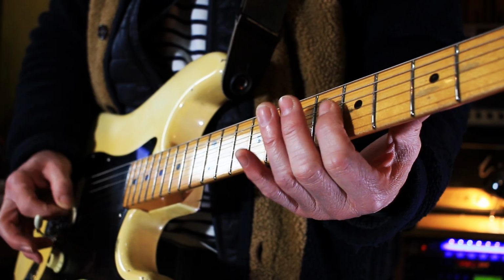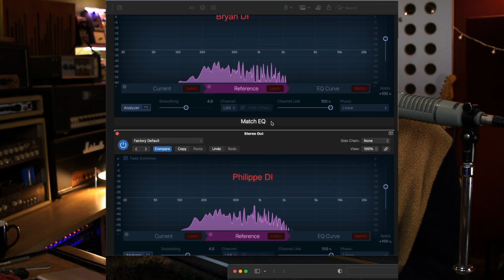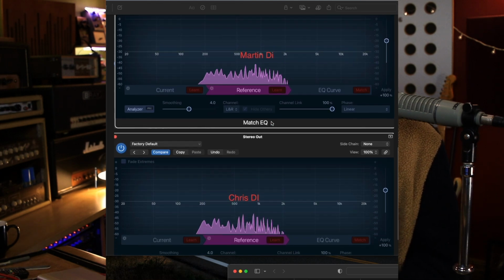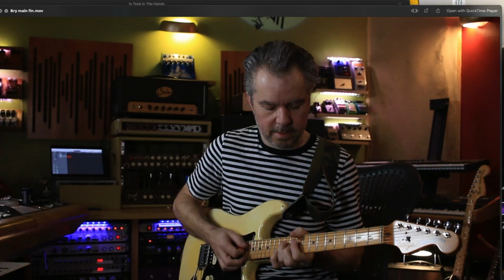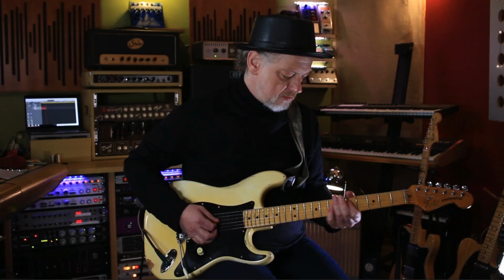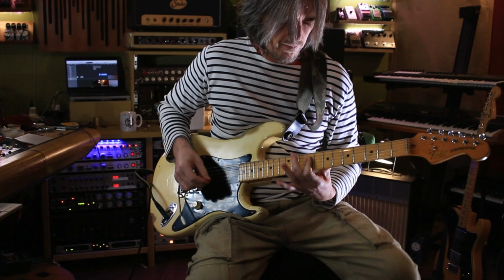Is Tone in The Hands?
An answer to the age old question is tone in the hands. With a heavy steer towards Edward Van Halen's BrownlSound, we test four guitarists to definitively reveal if tone is indeed in the hands.